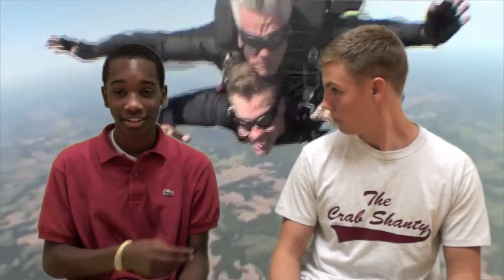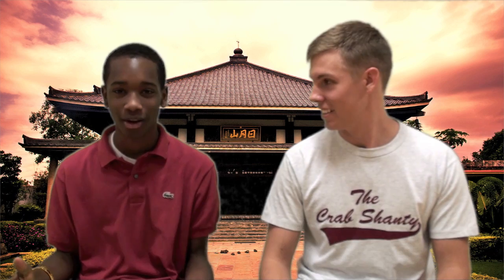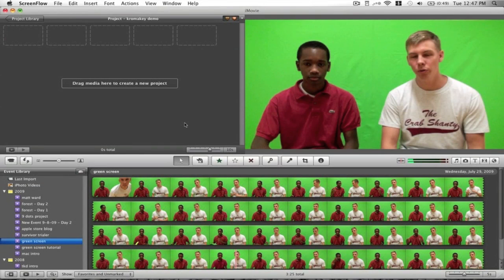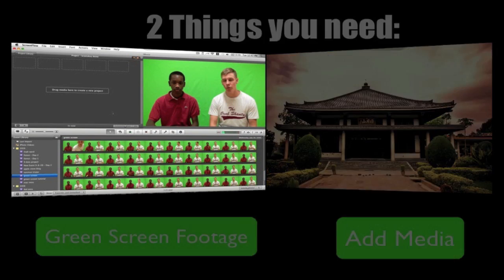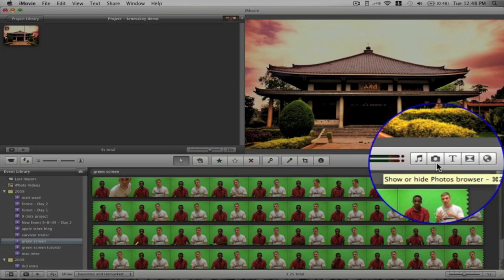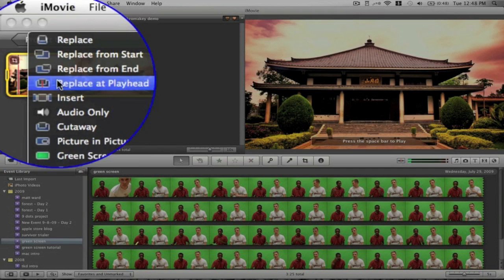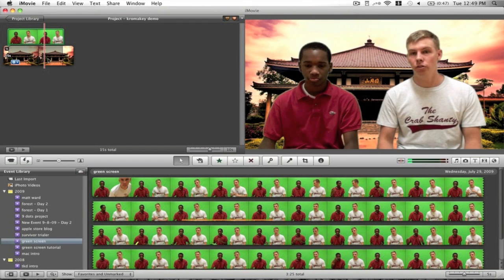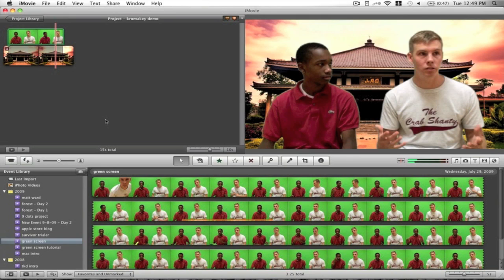Green Screen Tutorial-How to Chroma Key iMovie 09'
A great video coming the best way to green screen. What to buy, how to set up your green screen, and how to croma key!
Hope you all enjoy this great tutorial and post your green screen video below!!!